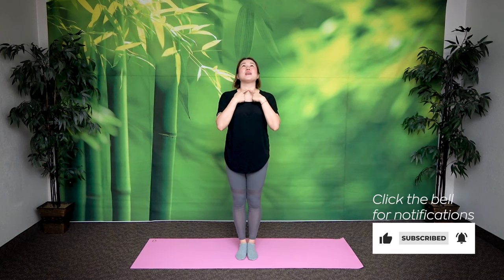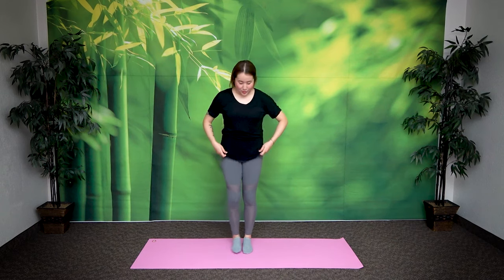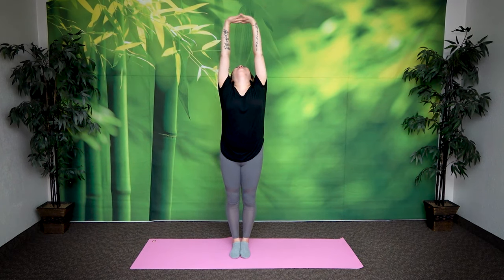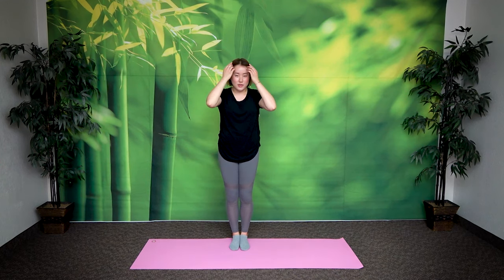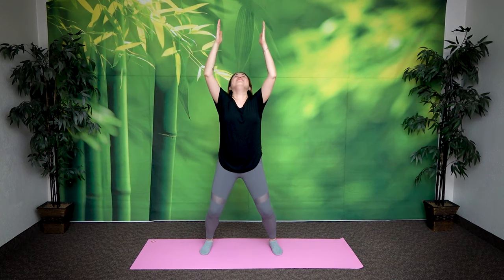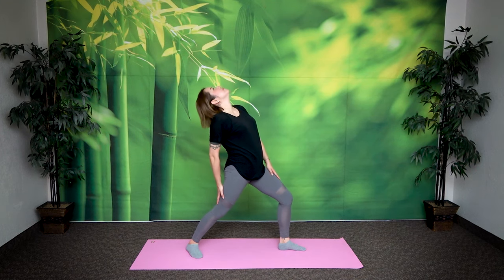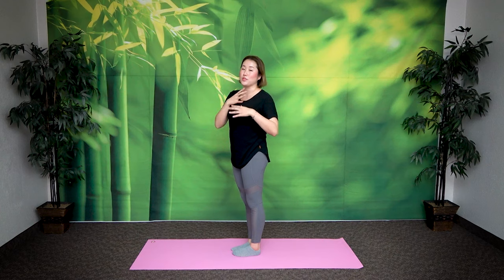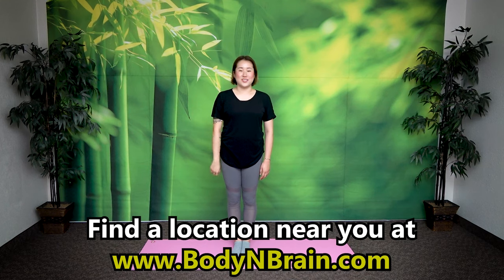THYROID Yoga Exercises | 10 Minute Daily Routines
Do you have thyroid imbalance? Try this 10 minute routine to stretch your thyroid area in your neck. These stretching yoga exercises will help open the thyroid and move blockages that may be there.